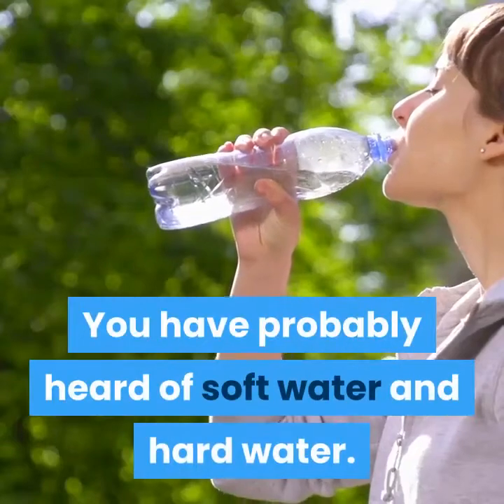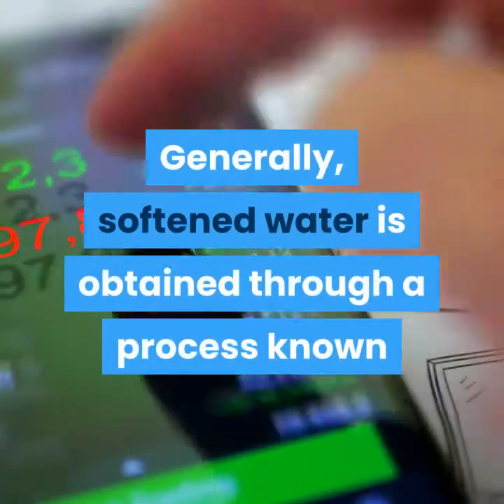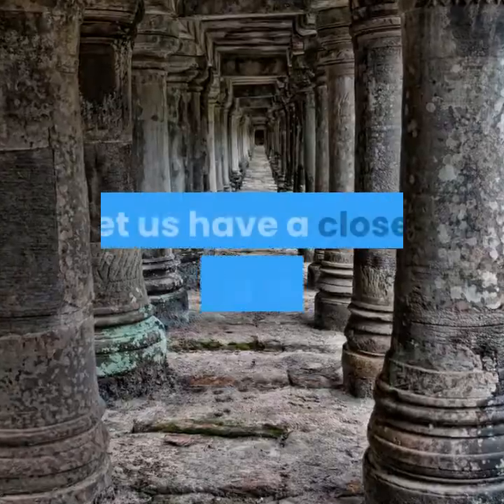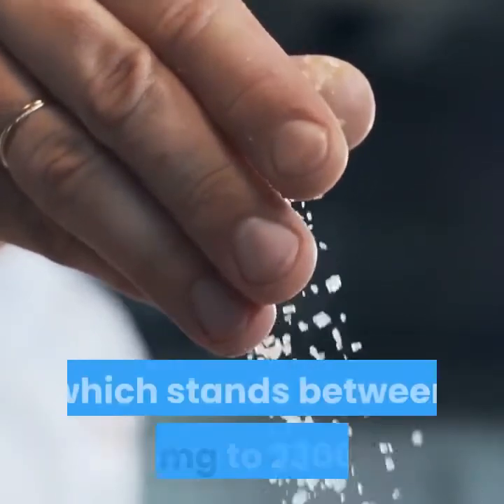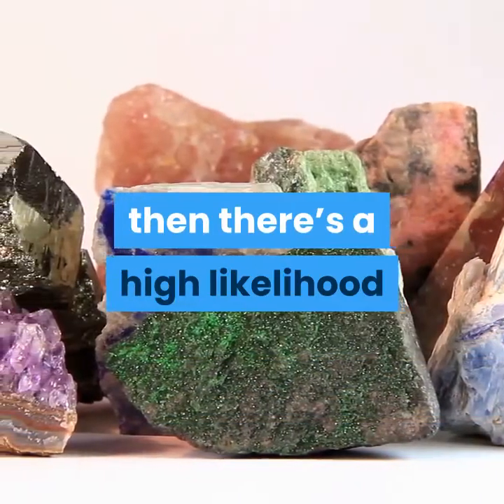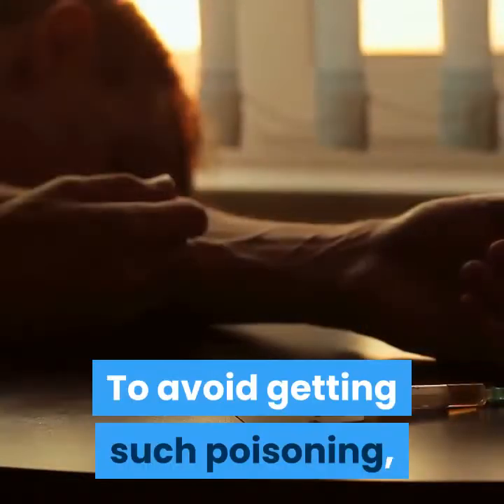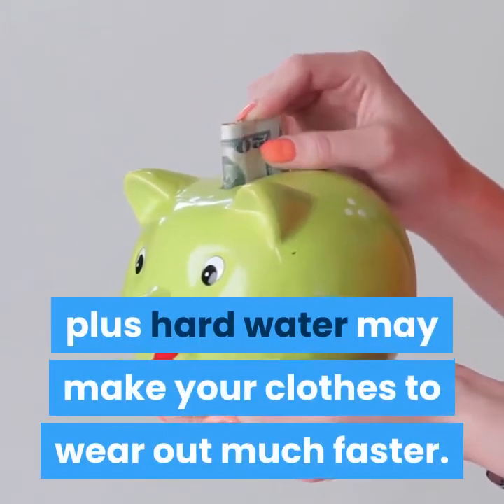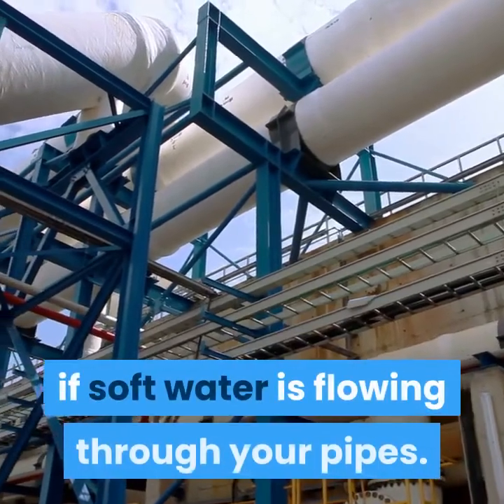what are the side effects of drinking softened water